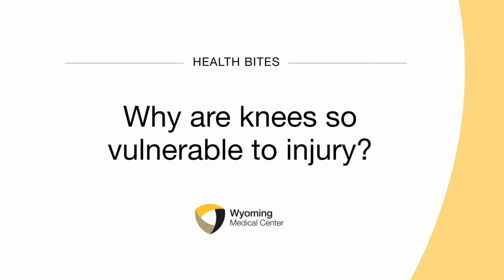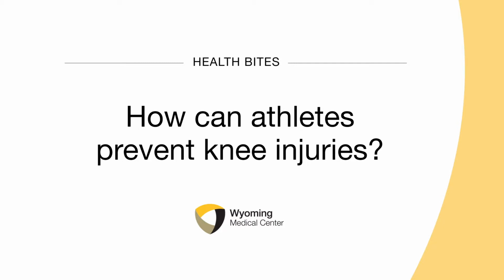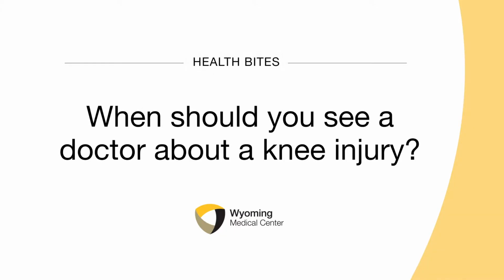WMC HealthBites: Knee Injuries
Greg Rennirt, M.D., talks about knee injury prevention and treatment in this installment of WMC HealthBites. Dr. Rennirt is an orthopedic surgeon and sports medicine specilist at Advantage Orthopedics and Neurosurgery.